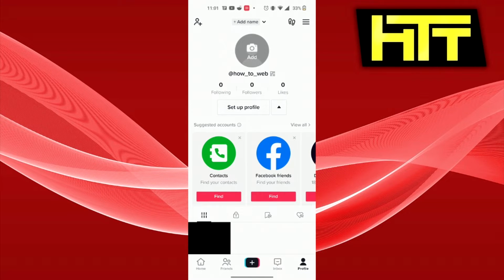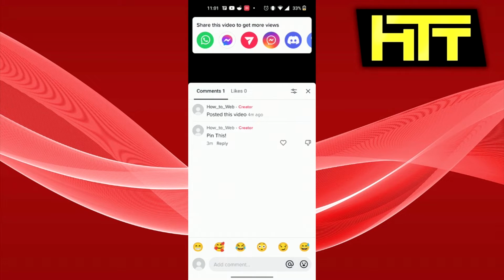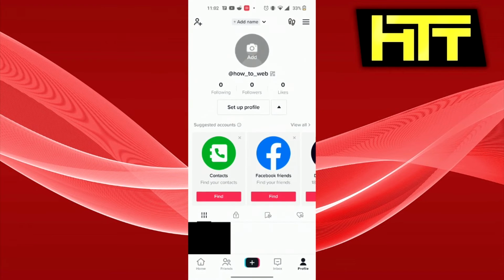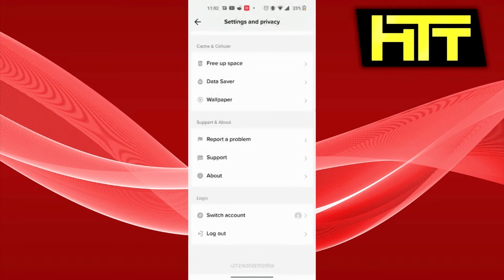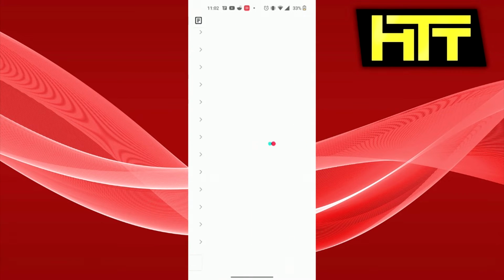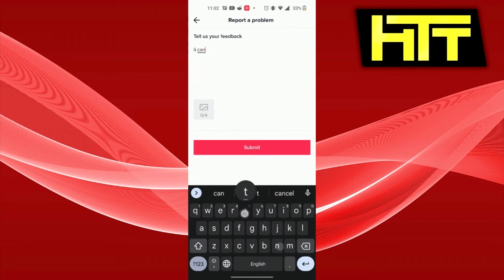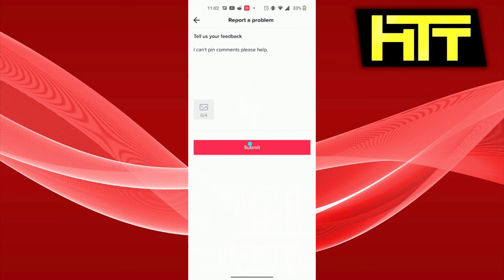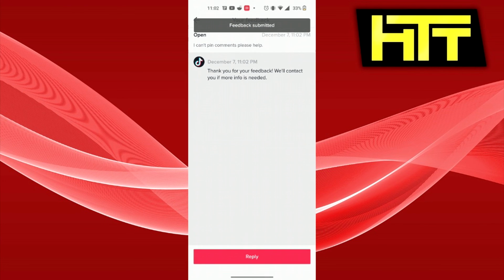How To Get Pin A Comment Option On Tiktok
Today I am going to show you guys how to get the pin a comment option on Tiktok.